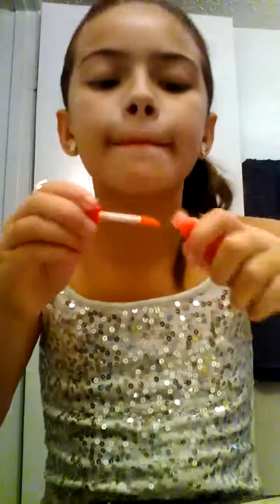Isabella Glamour Kid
Little Isabella talks about Dove Cameron's Genie in a Bottle in a Simple Way!